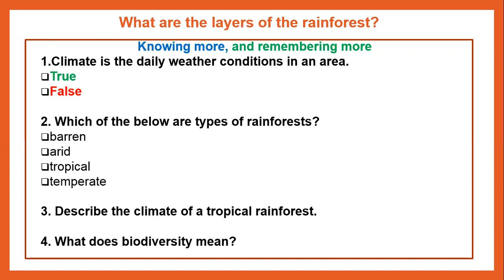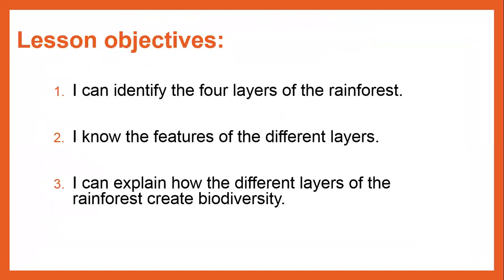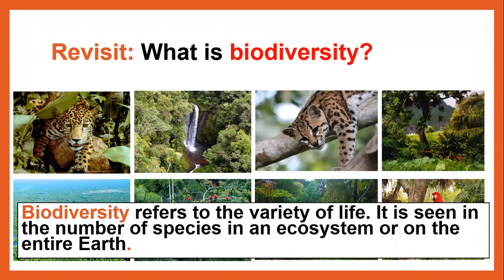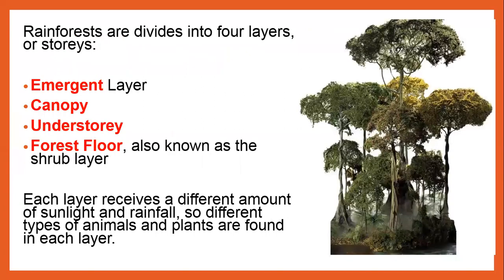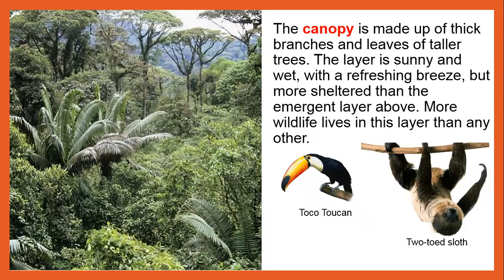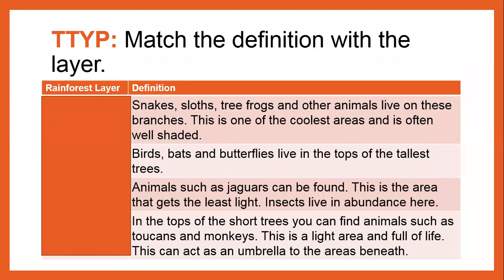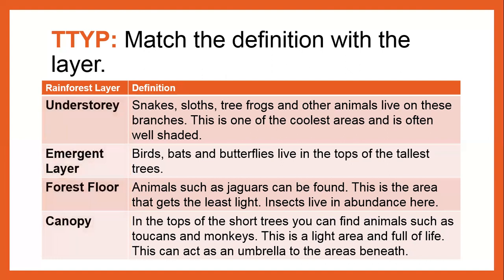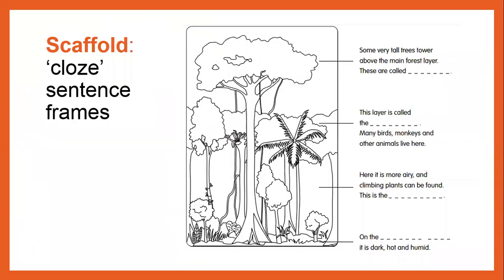Year 5 Geography Week 5